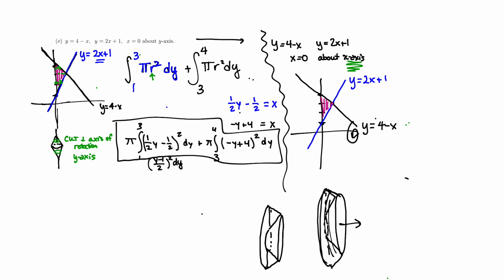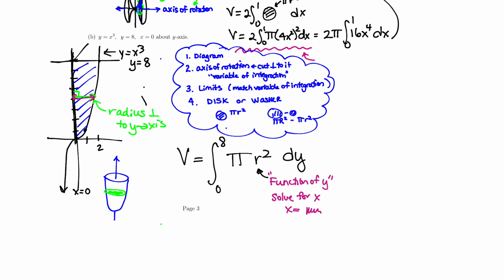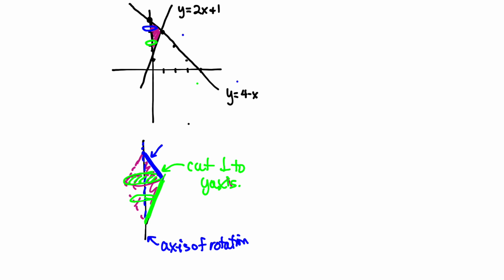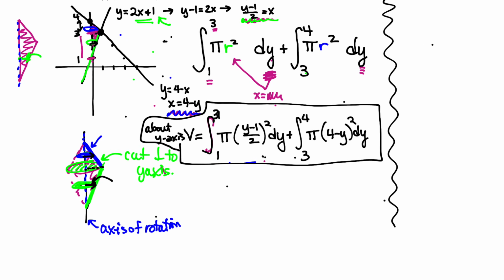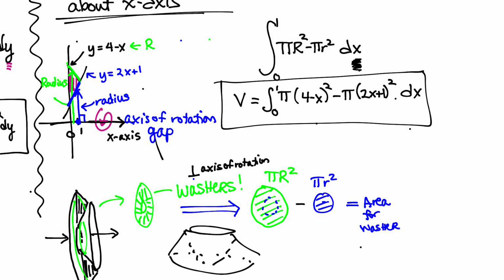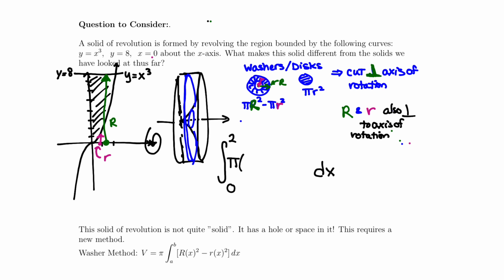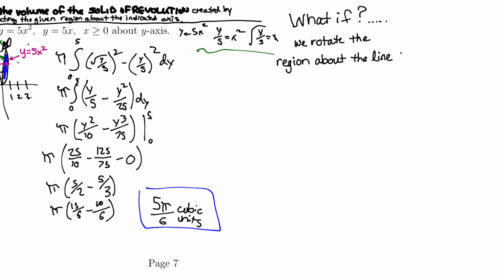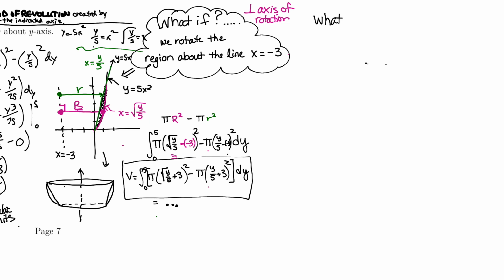MA 122 _ Class Notes _ Wednesday, October 2, 2024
Class lecture notes for Wednesday, October 2nd.  Washer Method.